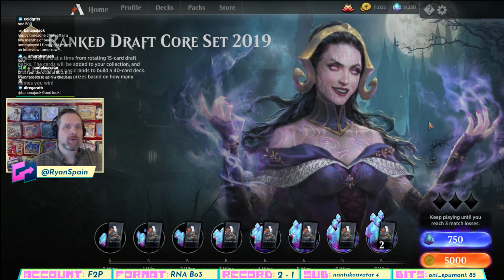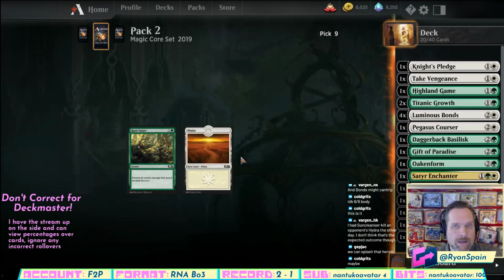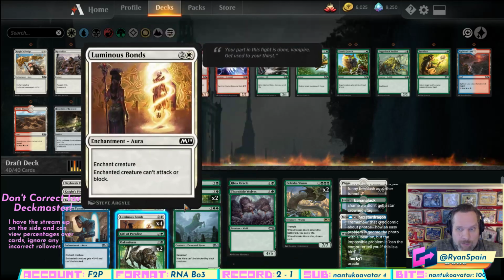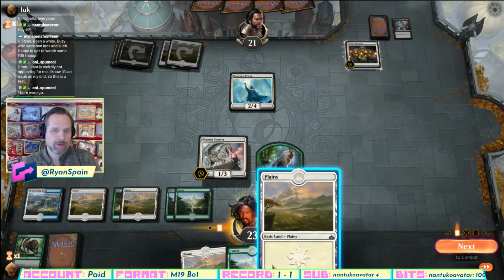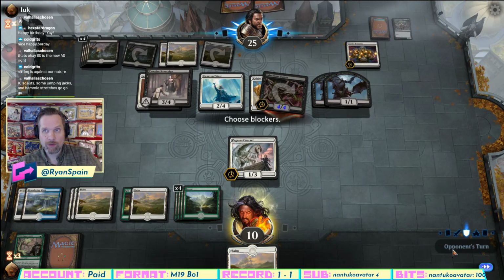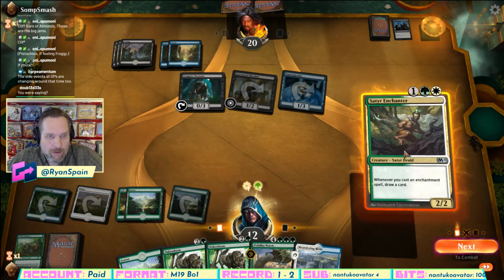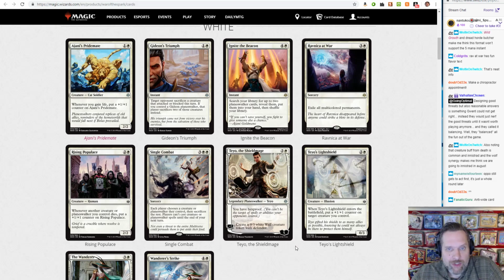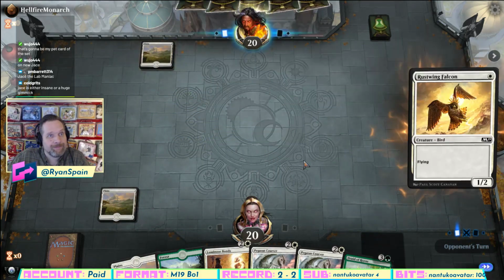MTG Arena M19 Bo1 Draft - "A Win Aura Loss"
A draft from 04.04.19 I forgot to upload.

Ryan Spain plays Magic: The Gathering Arena on his stream. Today's format: M19